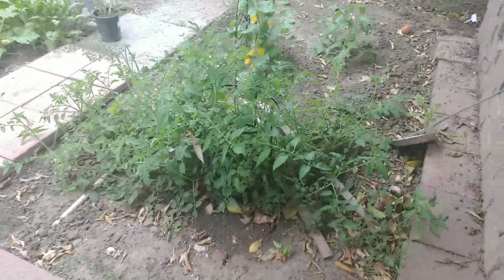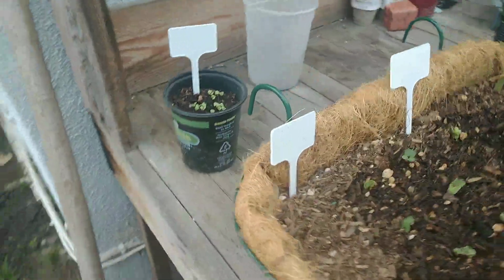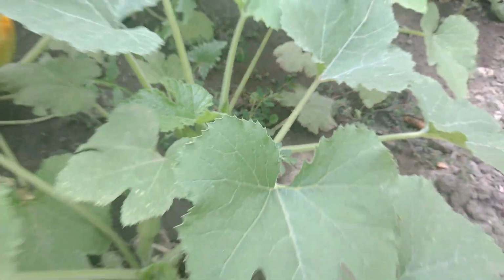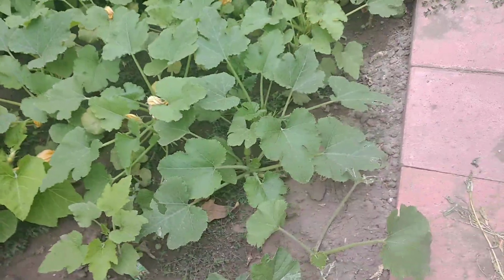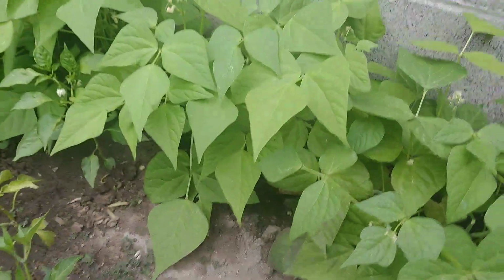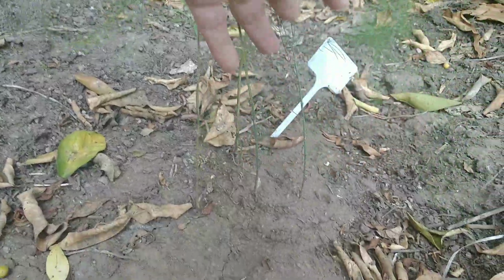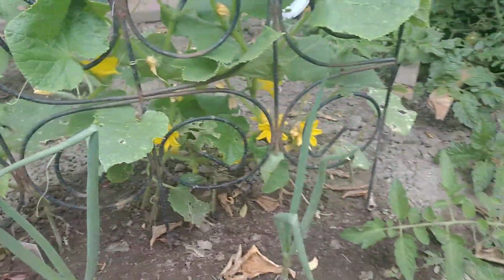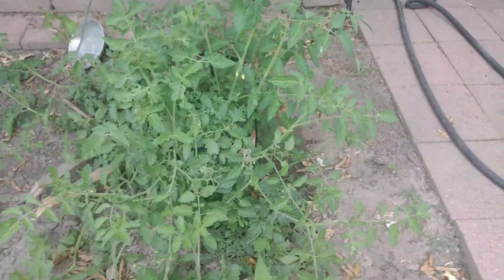BIG Garden update!!